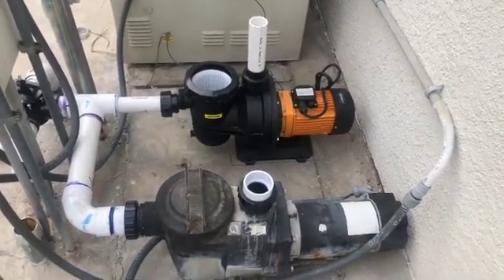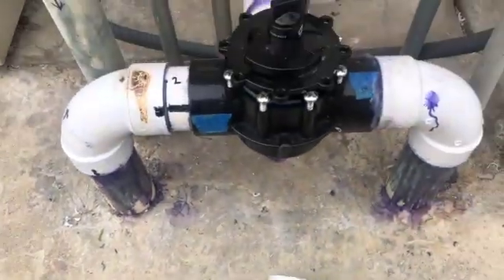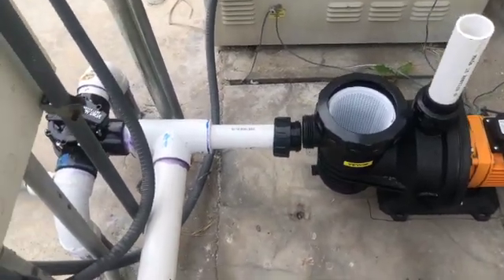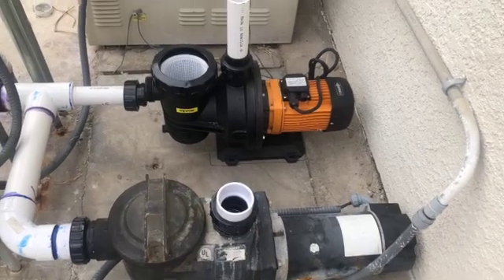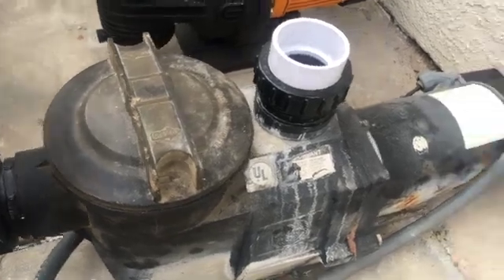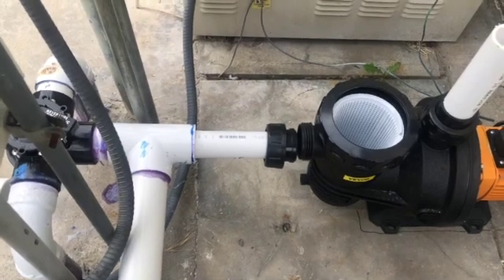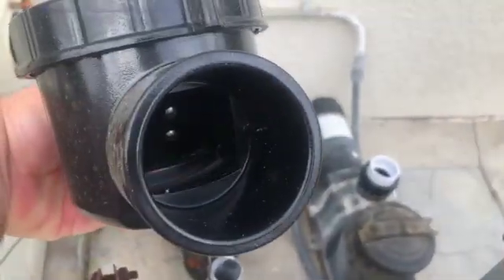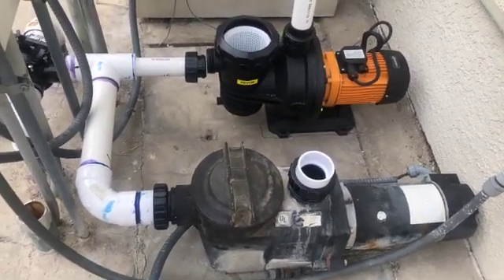Solar Power Pool Pump DC Off Grid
DIY Installation of Vevor 900 Watt solar pool pump along with existing AC Pool Pump Motor.  The intent of this project is to eliminate the use of grid power to filter the pool water
Amazon Link for Pump
DC Disconnect
Fuse Inline 15A
Crimping Tool for Solar MC4 Connectors